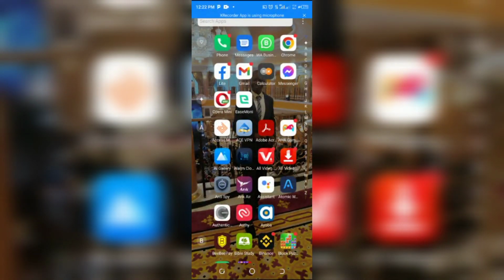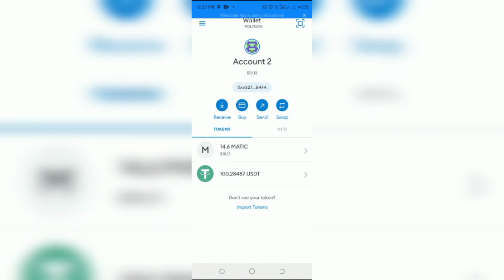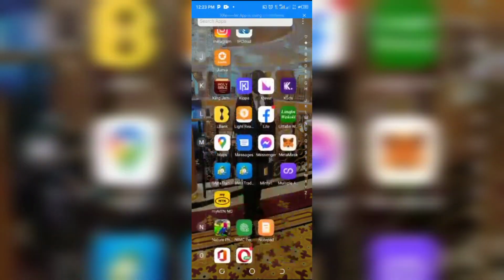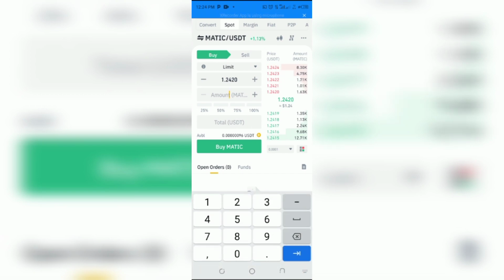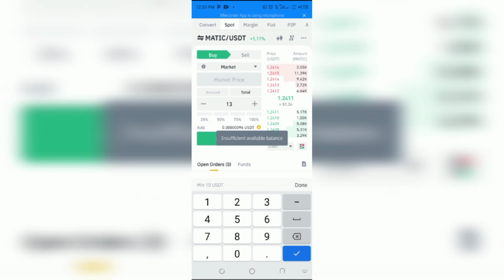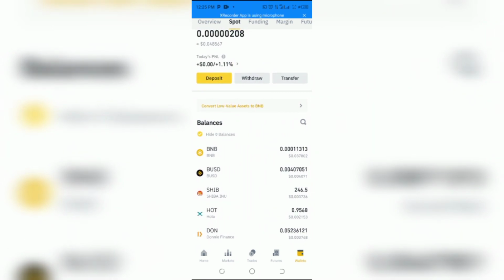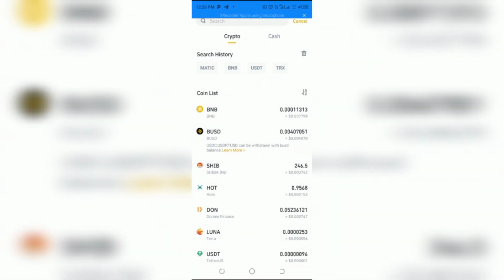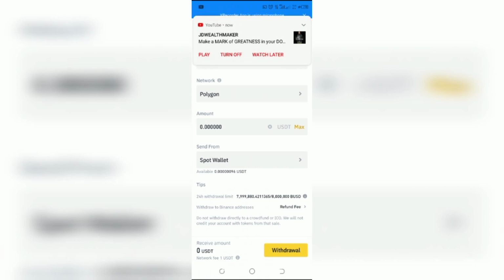how to add polygon network in metmask wallet // how to deposit usdt and polygon in metmask wallet